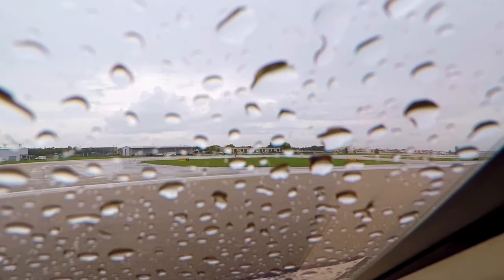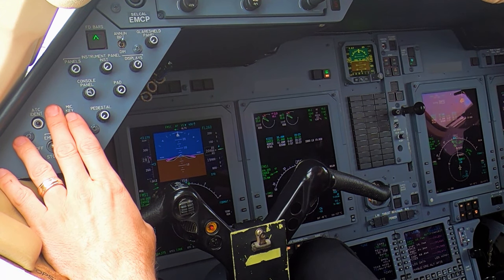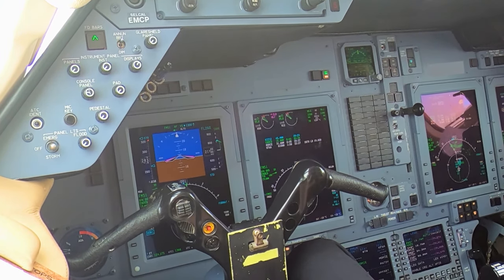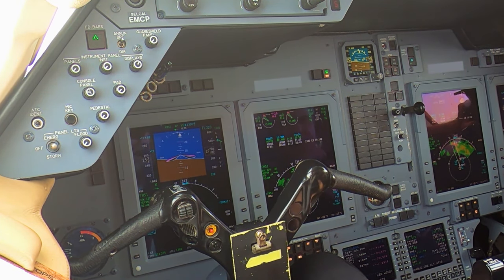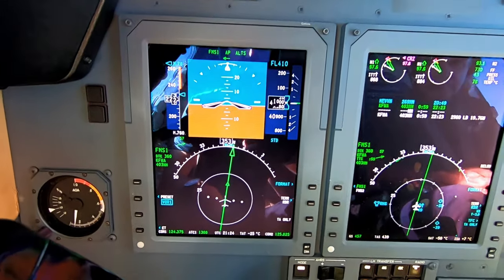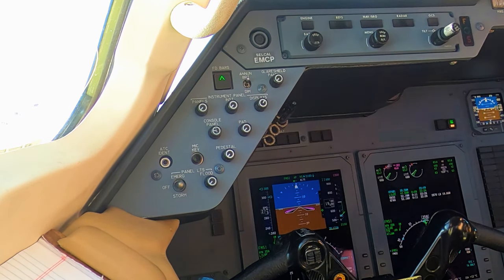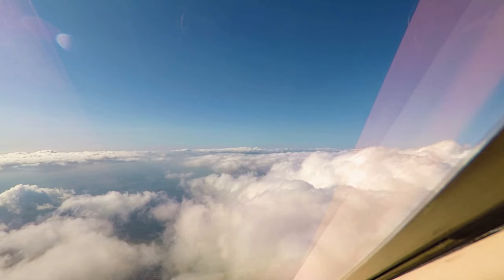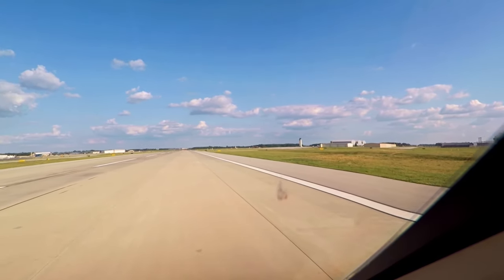The Flight That Got Me To Oshkosh 2019 - Pilot VLOG 134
Here is the Hawker flight that ultimately got me to Oshkosh 2019. This flight left (rainy) Sarasota, Florida and landed in (beautiful) Ft. Wayne, Indiana. I tried some new camera angles that I wan't terribly happy with, but it got a pretty good look at the glass instruments.

Get your Corporate Pilot Life Hats and Shirts Click on CPL Swag and pick your color!